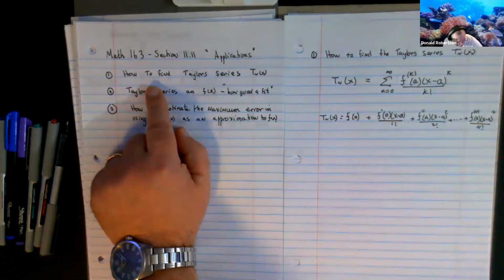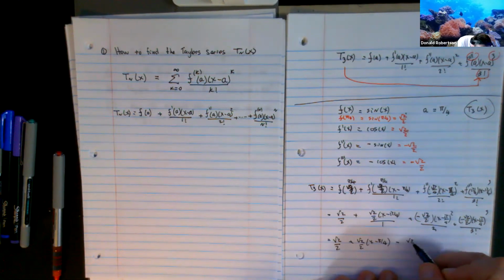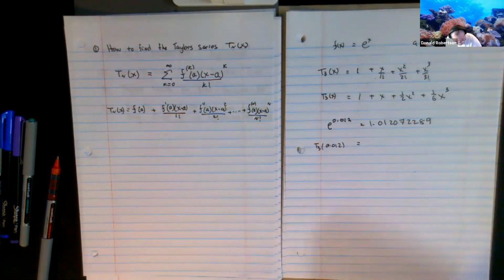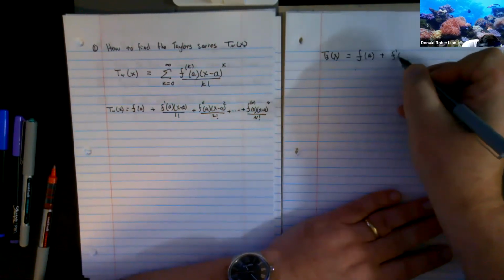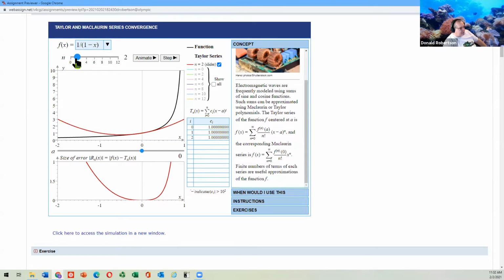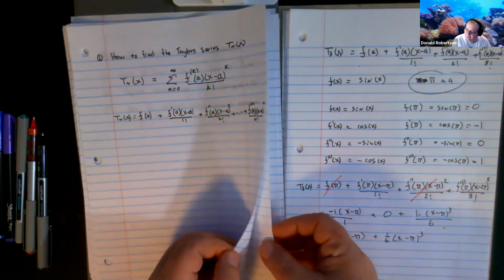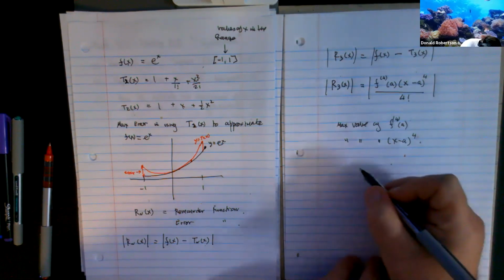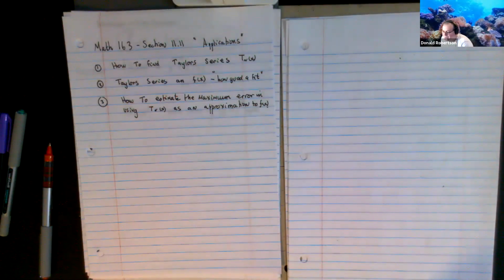Math 163 Lecture 22 Tue 2nd Feb